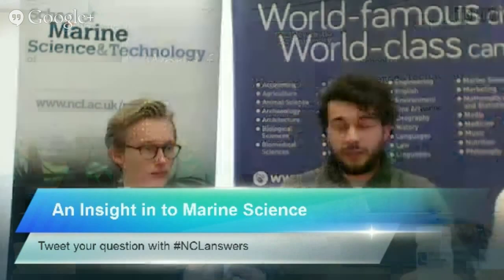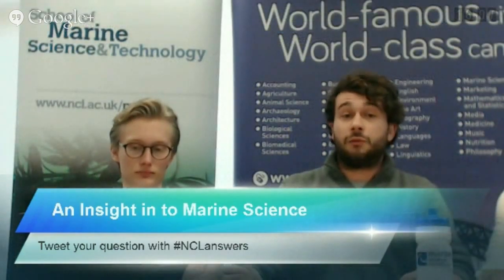An Insight in to Marine Science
Now that you've submitted your application to study Marine Science at Newcastle, you may be thinking ‘What’s it really like to be a student at Newcastle?'

We'll be holding a live webinar on the 17th February to answer all your questions and so you can hear, first-hand, from current Marine Science students, just exactly what it’s like to study here.

Our panel of friendly experts includes Lecturer and Admissions Tutor
Dr Clare Fitzsimmons and students Emma, Oliver and Carl who currently study MSc International Marine Environmental Consultancy.

The team will be live on this page to take your questions. You can submit your comments and questions early by using the event wall or using NCLanswers .

Don't worry if you can't make the live broadcast, it'll be available straight after the event on our YouTube channel